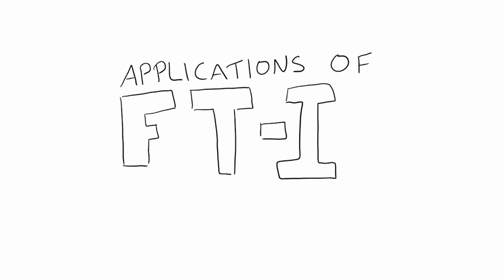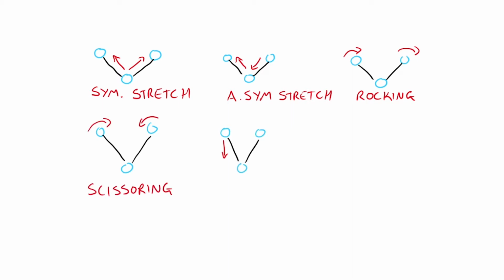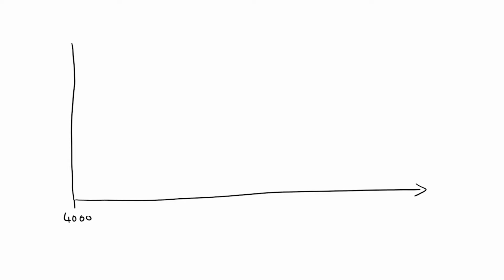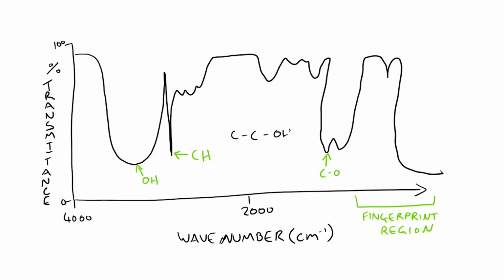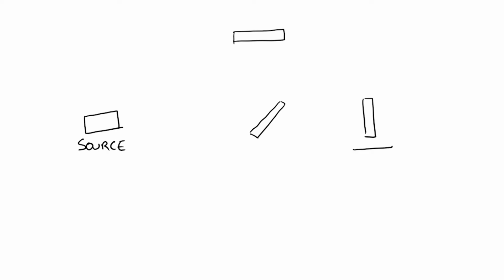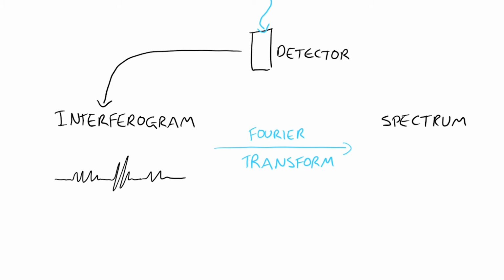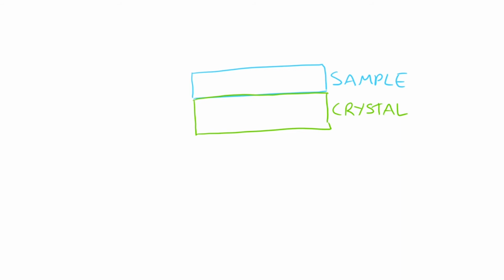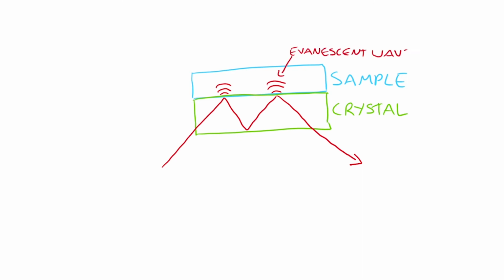Applications of Infrared Spectroscopy in Medicine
A quick video on how IR works for both FTIR and ATR and how these can be applied to medical fields such as drug testing, pulse oximetry and microorganism detection, among others.

This video was made as an assignment for my third year chemistry topic.